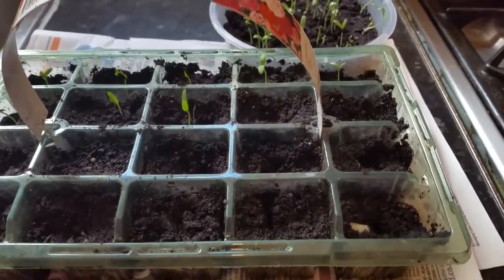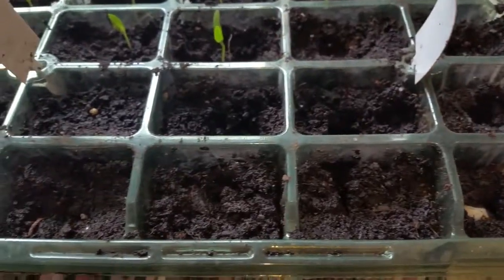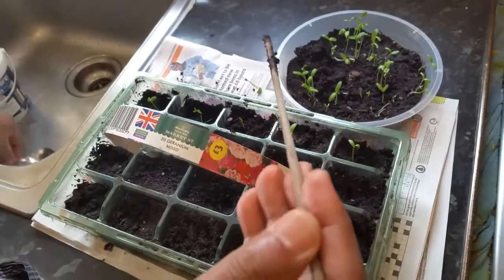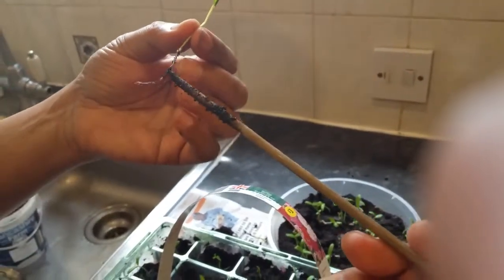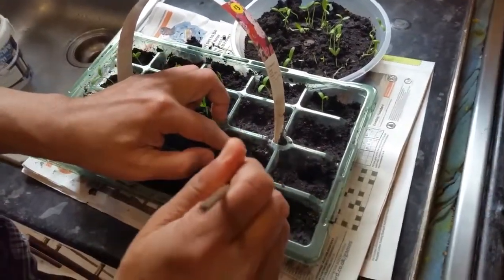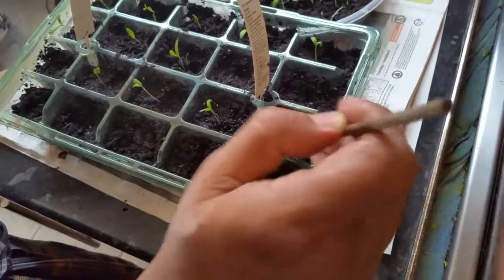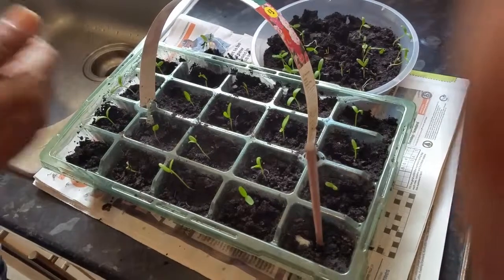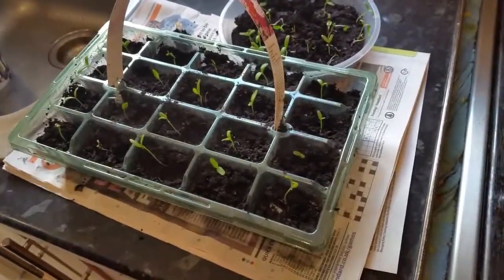how to transplant young marigold plants Transplanting Marigold Seedlings June 2019UK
how to transplant young marigold plants Transplanting Marigold Seedlings 15 June 2019 UK